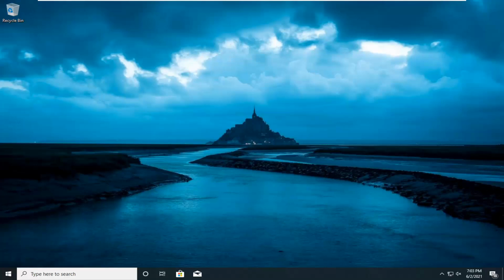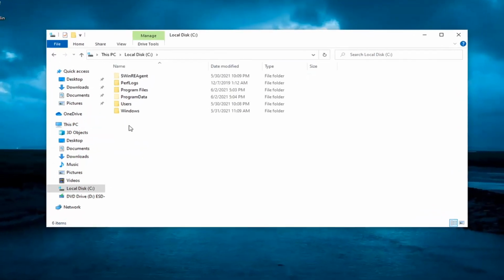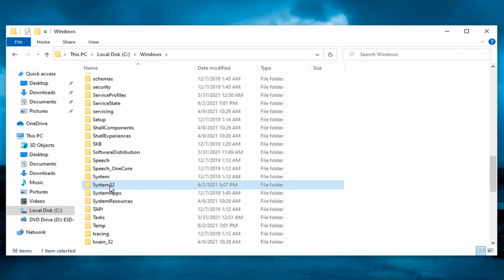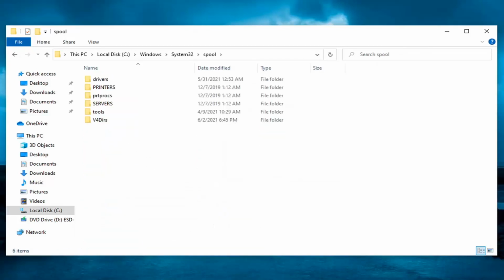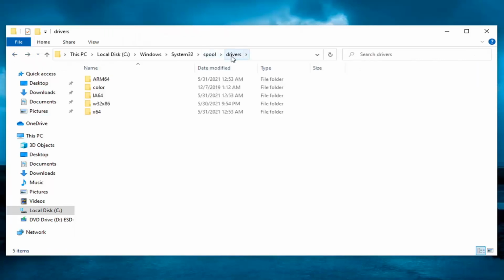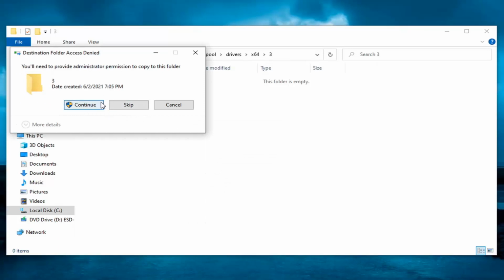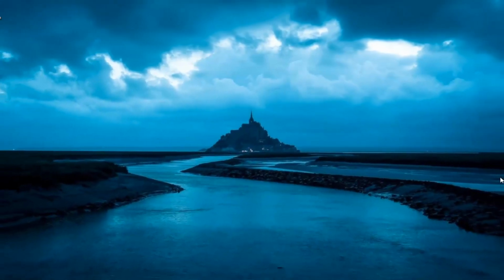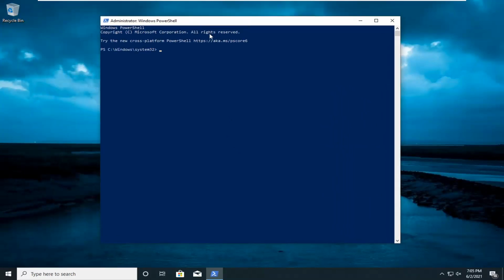Fix Printer Configuration Error 0x8007007e in Windows 10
PowerShell Command:
PowerShell -ExecutionPolicy Unrestricted -Command "& {$manifest = (Get-AppxPackage *Photos*).InstallLocation + '\AppxManifest.xml' ; Add-AppxPackage -DisableDevelopmentMode -Register $manifest}"

In This Video We Will See How To Fix Printer Configuration Error 0x8007007e In Windows 10 / 8 / 7 or Printing Error 0x8007007e.

Issues addressed in this tutorial:
printer configuration error 0x8000ffff
port configuration error printer
hp printer configuration problem